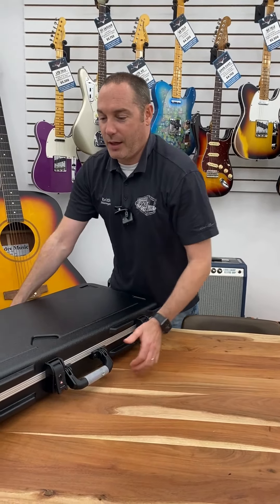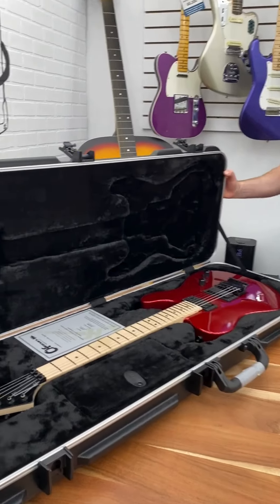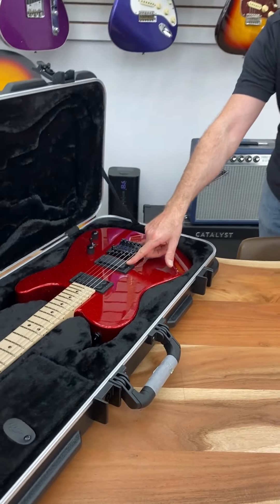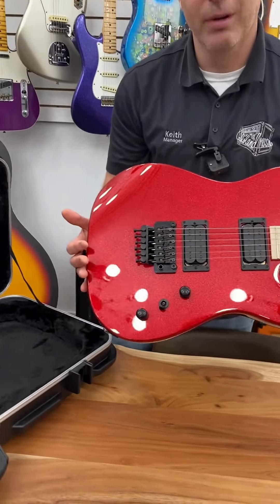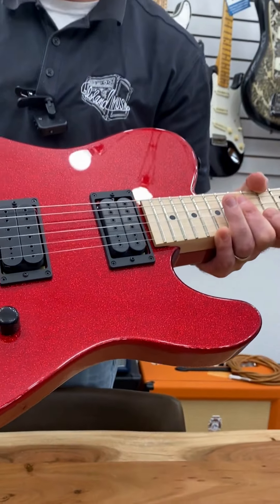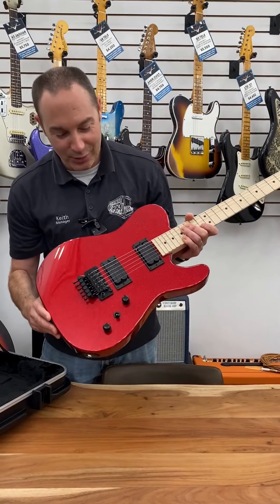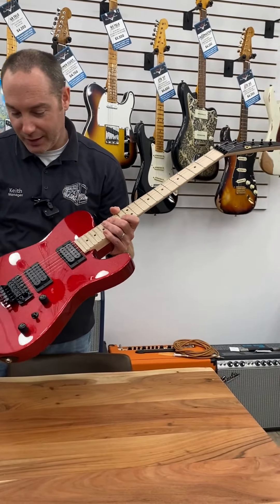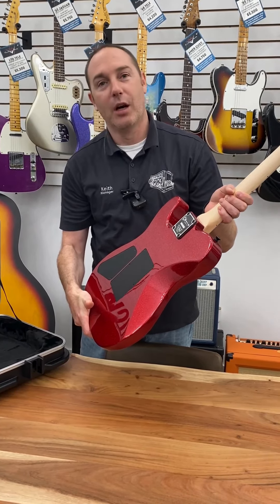Charvel Custom Shop Limited Edition Style 2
Another great piece from the Charvel Custom Shop!